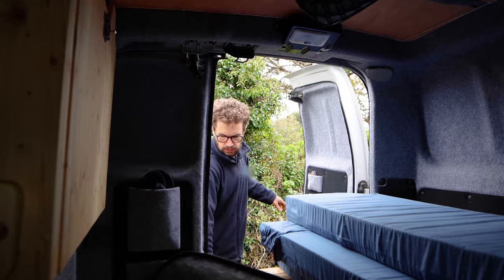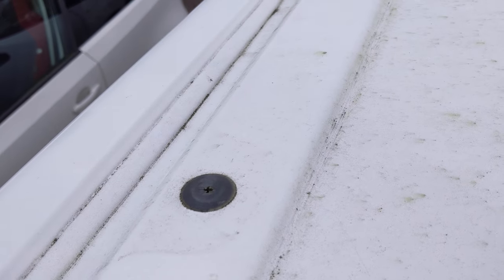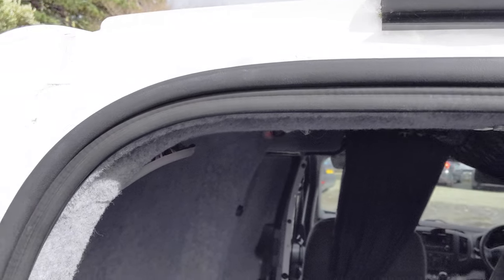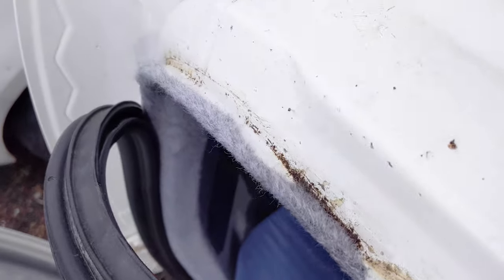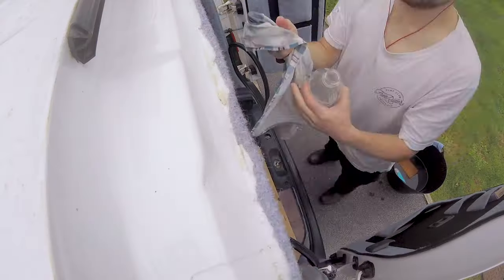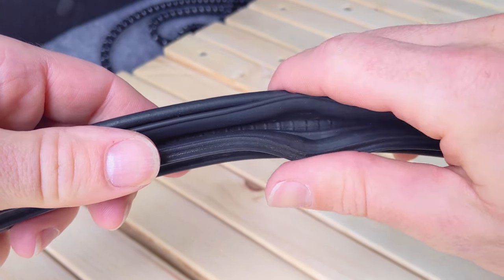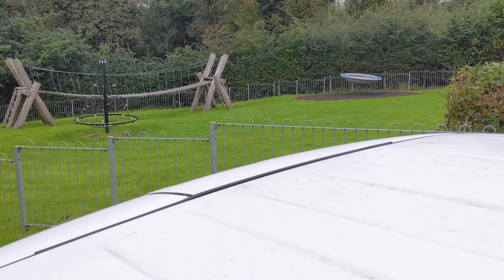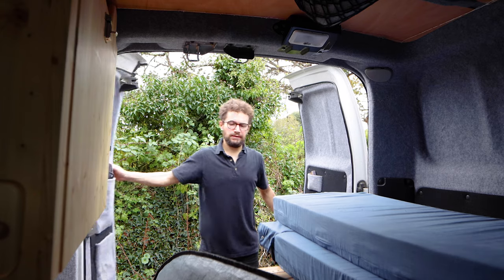My Van Is LEAKING! Finding And Fixing A Leaking Door Seal | Tiny Camper Van Conversion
👉 MY VAN HAS LEAKED! In this video, I discover why my tiny camper conversion is leaking and share how I went about fixing it so, hopefully, it doesn’t happen again!

👉 High density foam sheet for mattress (lots of sizes available)
👉 Thule Wingbar Evo 2 Pack 127
👉 Thule Rapid System 753 Foot Pack
👉 Thule Roof Rack 3085 Fitting Kit
👉 Rubber U-channel edge trim seal

0:00 - Discovering the leak
0:32 - Finding the leaky area
1:25 - The second leak
1:48 - Finding the causes
2:23 - Fixing the leak
3:52 - Testing the repair

When I opened the back doors of the van the other day, I noticed something unusual about the mattresses for my pullout bench/bench. All 3 of the mattresses were soaking wet at the end nearest the doors & so was the bed underneath.

Luckily the water had been absorbed and hadn’t made it to the floor, but I needed to know why this had happened & how to stop it happening again. I was relieved that the walls were dry, but noticed the ceiling by the back door felt wet.

My first thought was that it was the plugs which cover the roof bar mounting holes. But I had sealed them in & they were still intact. My next guess was that the rubber u-channel seal on the doors had failed but it wasn’t that either & the doors were completely dry. Next, I checked the door seal which runs around the entirety of the back door opening. There were no cracks, holes, tears or anything else that might cause concern.

So I pulled the seal away (part number 90210) to check underneath & find where the water had got in. There was a damp patch just on the curve, so the water must have found its way in under the seal & dripped onto the mattresses all night.

After working out how the water got in, I wanted to work out why it had got in, but before I got a chance, more heavy rain came along so I put the seal back on, took the mattresses inside to dry & left a bowl on the bed to catch any water.

Unfortunately, it did. The next morning there was water in the bowl, as well as a very obvious location of entry on the ceiling.

There were 3 things that I noticed might be causing the problem & a very important fourth one which I’ll go into later.

First was the amount of dirt on the van. This really wasn’t doing the seal any favours. Second was the excess carpet which I had tucked over the metal to be covered by the seal - the carpet overlap here appeared to be wet. Thirdly, the glue overspray left over from the carpet clearly didn’t allow the seal to sit flat on the metal.

When it was time to get started, I pulled the seal again & began cleaning the seal - inside and out.

The next step was to clean all along the metal lip, first with water to remove the dirt and then with white spirit to get rid of the glue.

The white spirit also helped to loosen up the carpet ends, which I could now trim back in areas they were too long. I wasn’t worried about it being neat, as it would all be covered by the rubber seal - I just wanted there to be less carpet overlap.

As I came to refit the seal, I made an interesting discovery, which is the fourth potential reason for the leak. I discovered that the rubber seal actually has thin, pliable metal running all the way through it, so it can be opened or closed more to fit the object it is attached to.

With this in mind, before refitting the seal, I went round it and closed its gap with my hands.

Then, I could fit it to the van, tapping it firmly in place with my hand, for a tight, hopefully watertight, fit.

And there was only one way to find out…so I put the bowl back in the van and tipped a bucket of water over the roof.

I also set up a camera in the van to create possibly the world’s most boring time lapse & happy that the seal had kept the water out, I put the bedding back in.

The real test came when, a couple of days later, another lot of heavy rain was forecast. I left the camera timelapsing away in the van overnight, and I’m pleased to report that no water has got into the van!